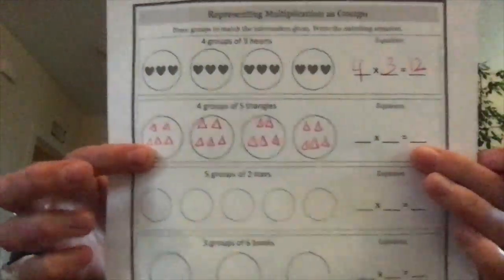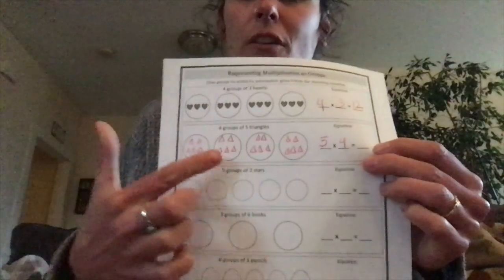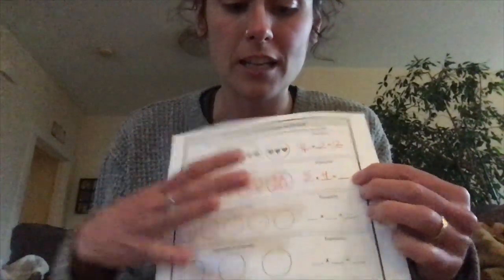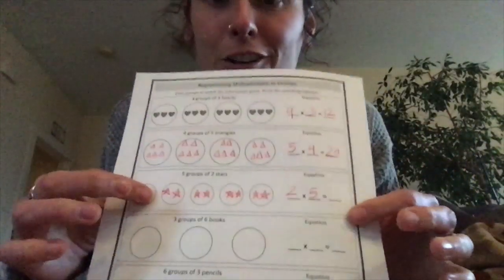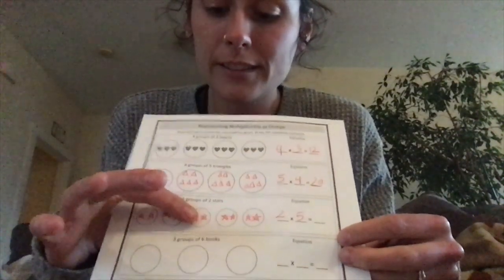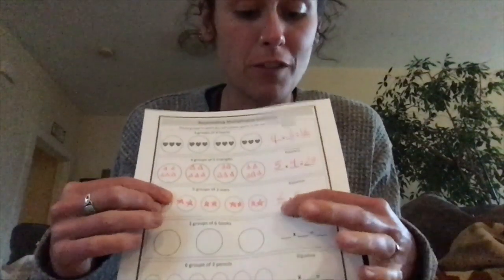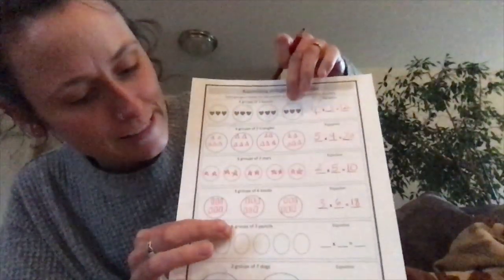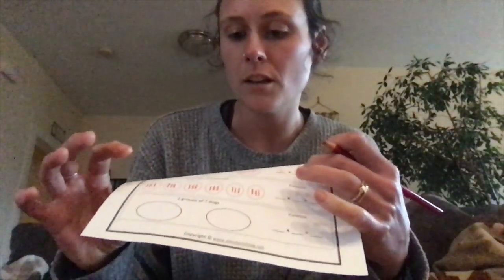Thursday 5-28-20 Math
Thursday: multiplication groups activity with me!